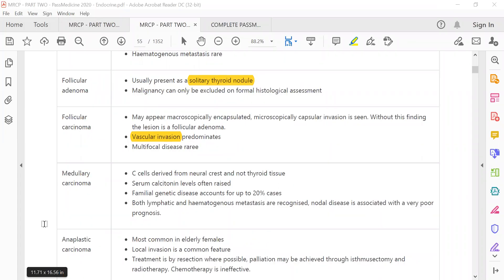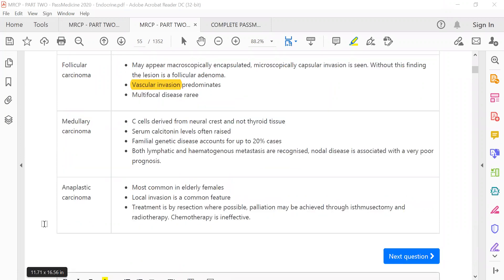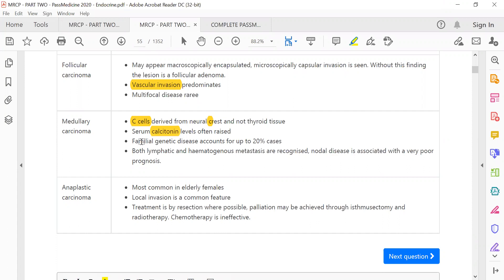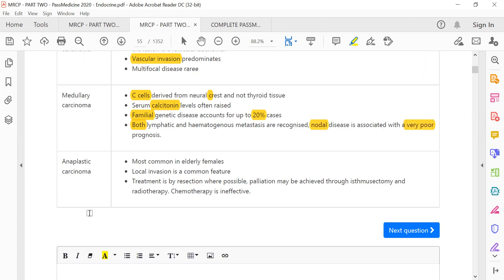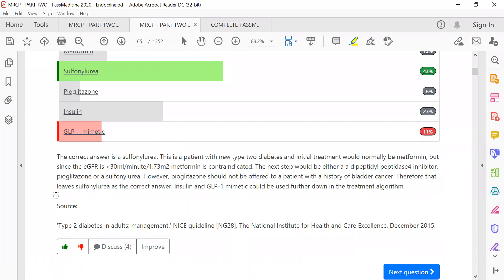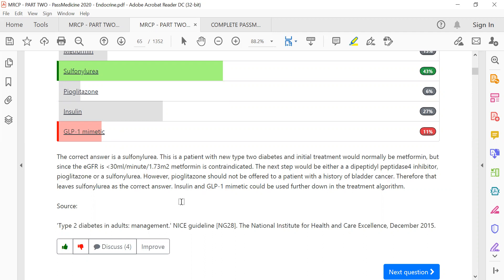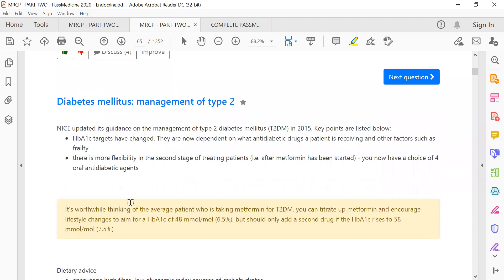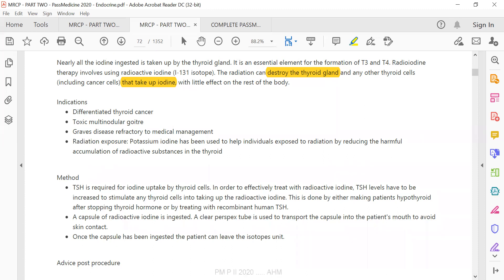MRCP PART TWO PASSMEDICINE 2020 Endocrinology 5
ERYTHROPOIETIN
POLYURIA
HAEMATURIA
HAEMOLYTIC URAEMIC SYNDROME
RHABDOMYOLYSIS
ACUTE INTERSTITIAL NEPHRITIS
ACUTE KIDNEY INJURY: A VERY BASIC INTRODUCTION
ACUTE KIDNEY INJURY: NICE GUIDELINES
CHRONIC KIDNEY DISEASE: CAUSES
FOCAL SEGMENTAL GLOMERULOSCLEROSIS
1CHRONIC KIDNEY DISEASE: EGFR AND CLASSIFICATION
CHRONIC KIDNEY DISEASE: HYPERTENSION
CHRONIC KIDNEY DISEASE: ANAEMIA
CHRONIC KIDNEY DISEASE: PROTEINURIA
CHRONIC KIDNEY DISEASE: BONE DISEASE
CHRONIC KIDNEY DISEASE: MINERAL BONE DISEASE MANAGEMENT
CALCIPHYLAXIS
GLOMERULONEPHRITIDES
NEPHROTIC SYNDROME
NEPHROTIC SYNDROME: CAUSES
NEPHROTIC SYNDROME: COMPLICATIONS
SPIRONOLACTONE
MEMBRANOUS GLOMERULONEPHRITIS
MEMBRANOPROLIFERATIVE GLOMERULONEPHRITIS
MINIMAL CHANGE DISEASE
GLOMERULONEPHRITIS AND LOW COMPLEMENT
IGA NEPHROPATHY
POST-STREPTOCOCCAL GLOMERULONEPHRITIS
RAPIDLY PROGRESSIVE GLOMERULONEPHRITIS
3GOODPASTURE’S SYNDROME
ADPKD: FEATURES
ADPKD
ARPKD
AMYLOIDOSIS: TYPES
AMYLOIDOSIS
SCROTAL PROBLEMS
TESTICULAR CANCER
BENIGN PROSTATIC HYPERPLASIA
PROSTATE CANCER: PSA TESTING
PROSTATE CANCER: MANAGEMENT
LOWER URINARY TRACT SYMPTOMS IN MEN
EPIDIDYMO-ORCHITIS
CHRONIC PYELONEPHRITIS
XANTHOGRANULOMATOUS PYELONEPHRITIS
REFLUX NEPHROPATHY
RENAL STONES: RISK FACTORS
CYSTINURIA
RENAL STONES: IMAGING
RENAL STONES: MANAGEMENT
RENAL CELL CANCER
BLADDER CANCER: RISK FACTORS
RETROPERITONEAL FIBROSIS
FANCONI SYNDROME
ALPORT’S SYNDROME
HENOCH-SCHONLEIN PURPURA
THIN BASEMENT MEMBRANE DISEASE
DIABETIC NEPHROPATHY: STAGES
RENAL VASCULAR DISEASE
SYSTEMIC LUPUS ERYTHEMATOSUS: RENAL COMPLICATIONS
HIV: RENAL INVOLVEMENT
DIABETES INSIPIDUS
RENAL PAPILLARY NECROSIS
PAPILLARY NECROSIS
FIBROMUSCULAR DYSPLASIA
ARTERIOVENOUS FISTULAS
METABOLIC ACIDOSIS
ANION GAP
HYPERKALAEMIA: MANAGEMENT
RENAL TRANSPLANT: HLA TYPING AND GRAFT FAILURE
RENAL TRANSPLANT: IMMUNOSUPPRESSION
PERITONEAL DIALYSIS
PLASMA EXCHANGE
NEPHROTOXICITY DUE TO CONTRAST MEDIA
FLUID THERAPY